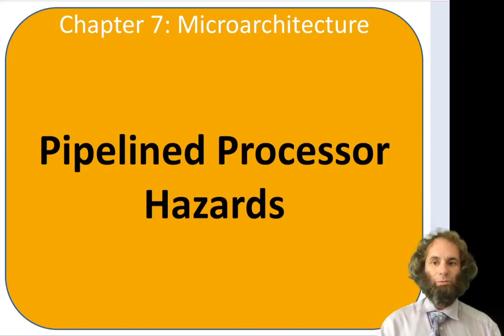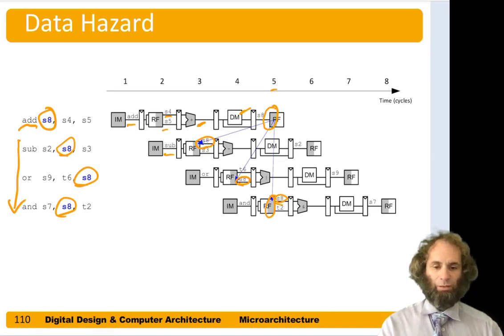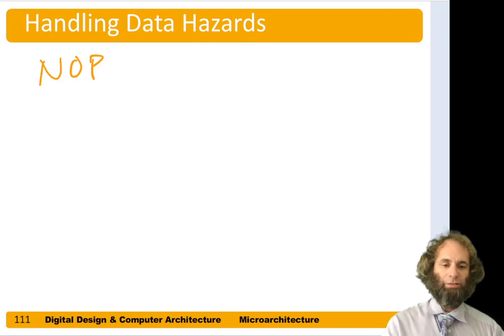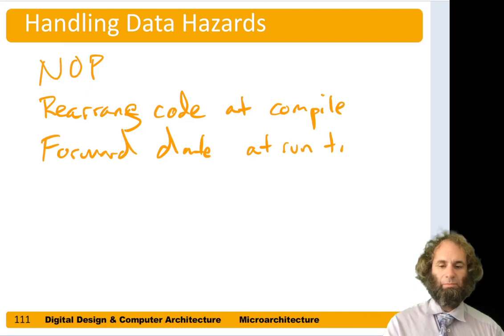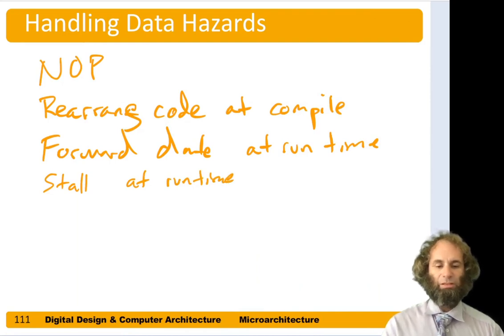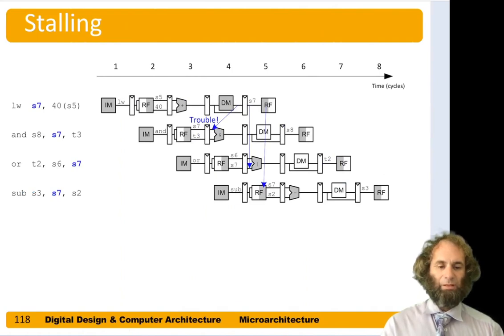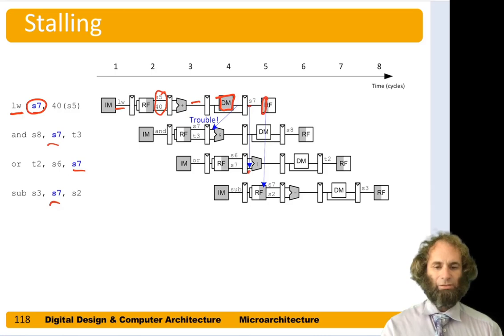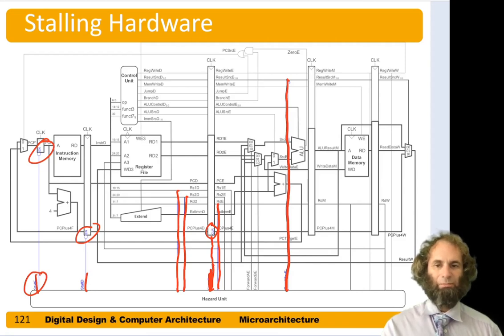DDCA Ch7 - Part 14: Pipelined Processor Data Hazards